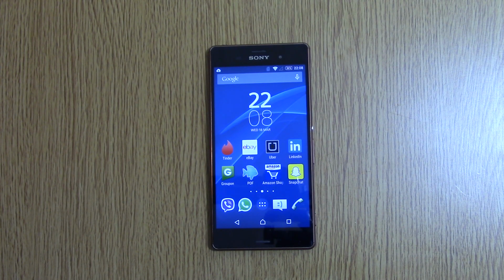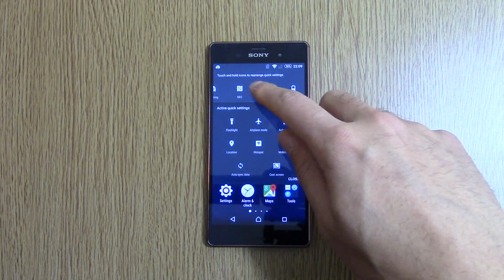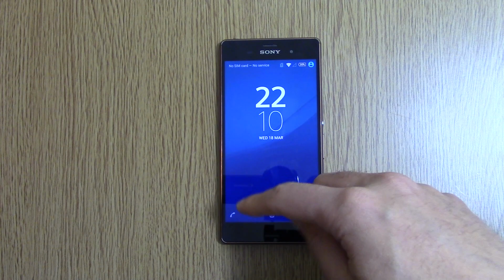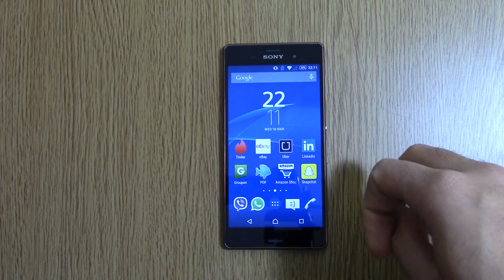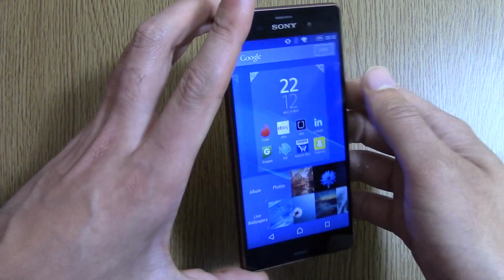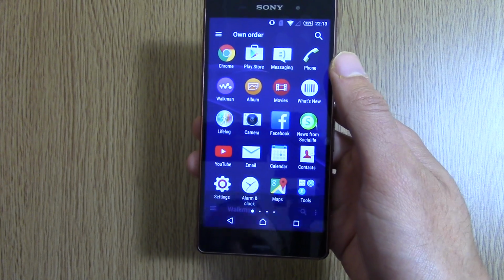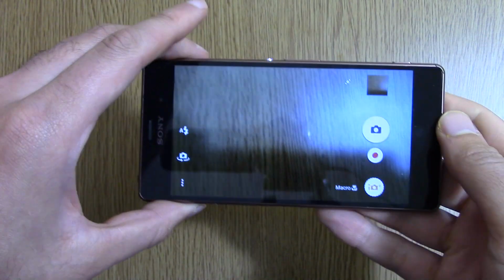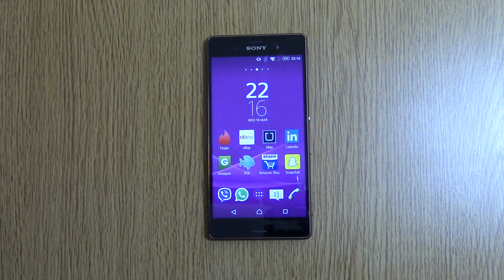Sony Xperia Z3 Official Lollipop 5.0.2 - Review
Review of Official Android Lollipop 5.0.2 on Sony Xperia Z3.